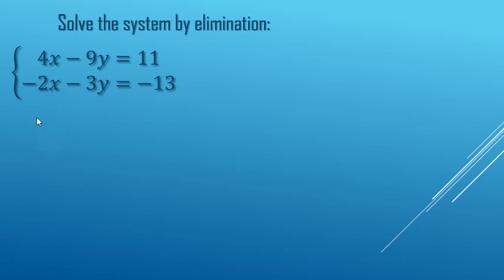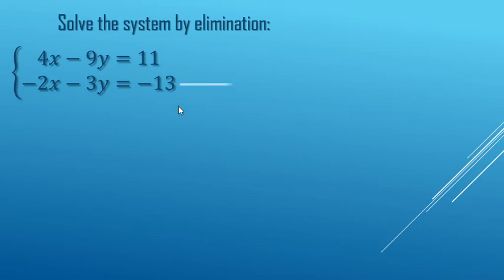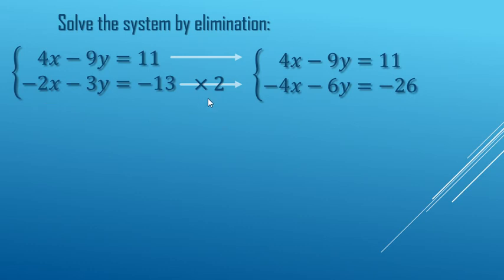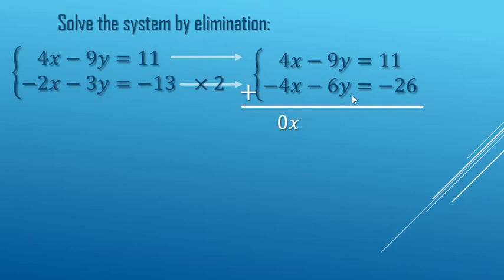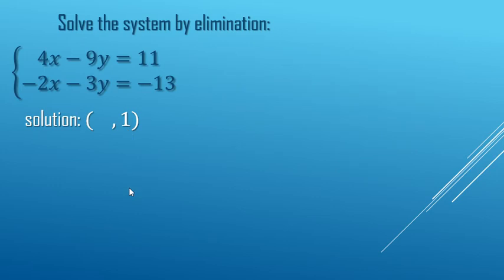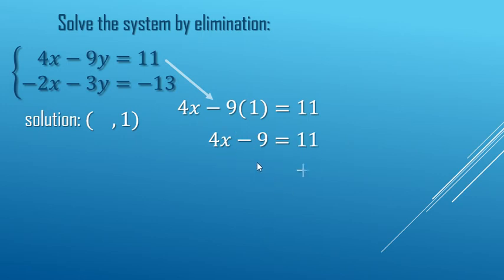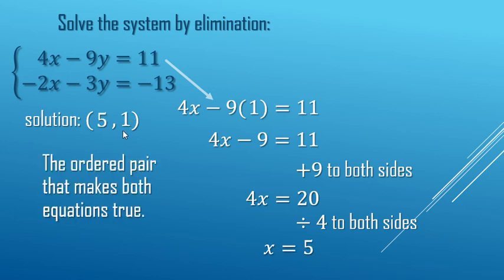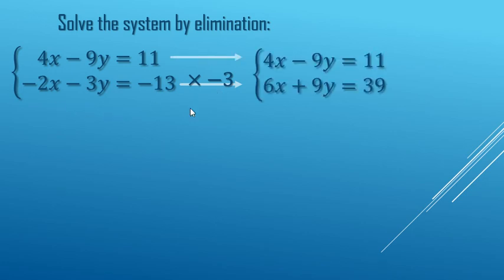Solve a System of Equations by Elimination (Multiplying ONE)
Need to solve a system of equations by elimination? This video shows you how to use multiplication on just one equation to eliminate a variable. We'll walk through a clear example, step-by-step, to find the solution. It's the perfect technique for systems where coefficients aren't immediately opposites!

It is also called solve by addition (or subtraction) because you add the equations to "eliminate" a variable. Then substitute that value into one of the equations and solve for the other variable.
Sometimes, when you add the equations, none of the variables are eliminated.  In that case, multiply one (or more) of the equations by a factor, so that when you add, one of the variables will be eliminate.

0:00 - Intro to elimination method
0:16 - Multiplying one equation to get opposite coefficients
0:29 - The elimination (addition) step
0:41 - Solving for the first variable (y)
0:51 - Substituting back to find the second variable (x)
1:17 - The final solution
1:19 - Bonus: Eliminating the other variable